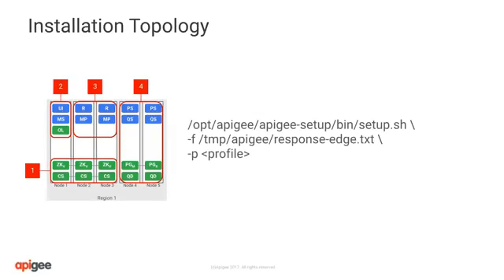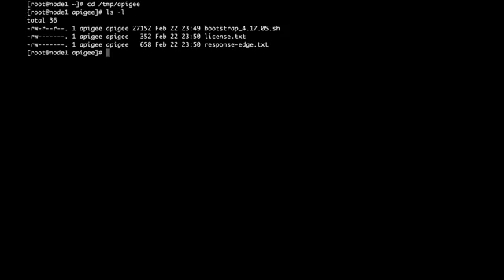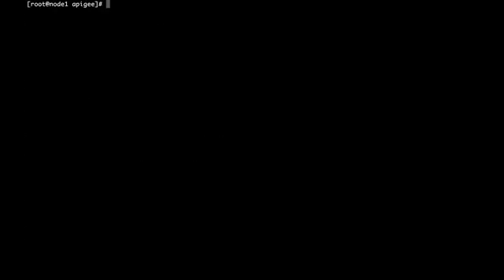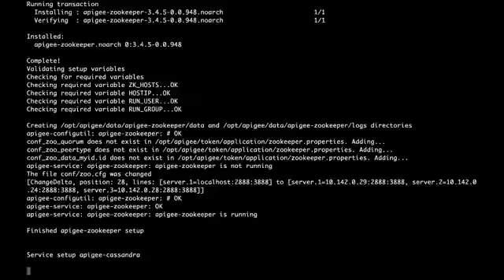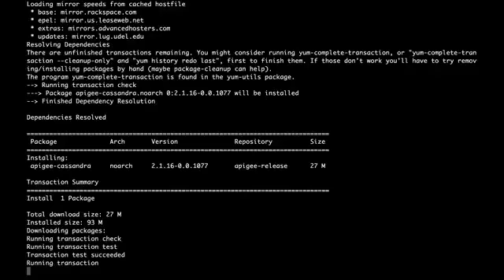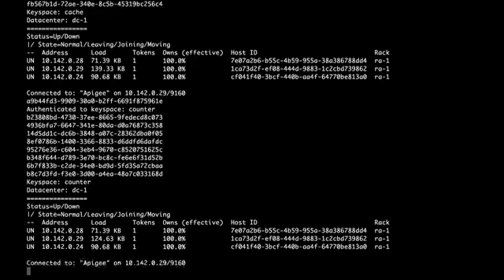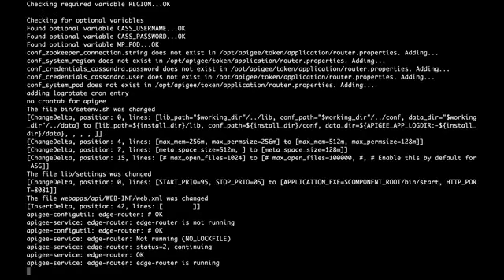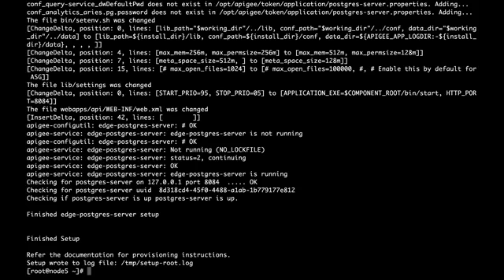Edge Profile Setup Demo